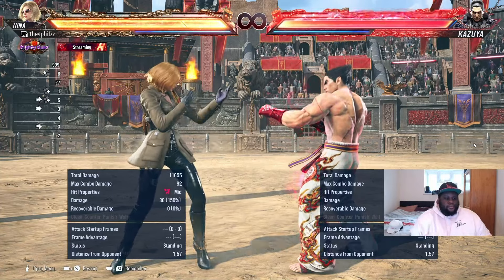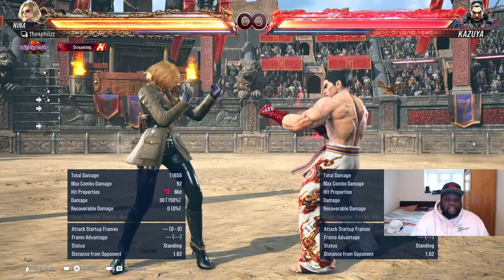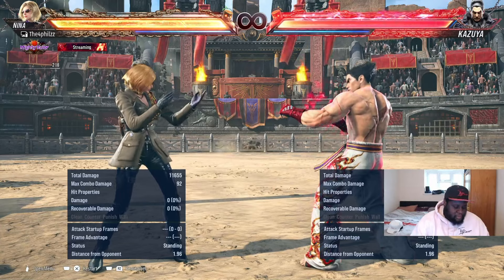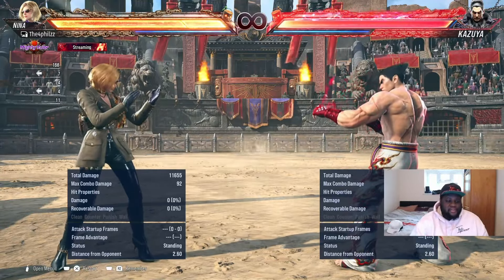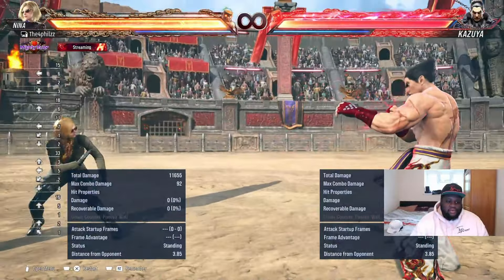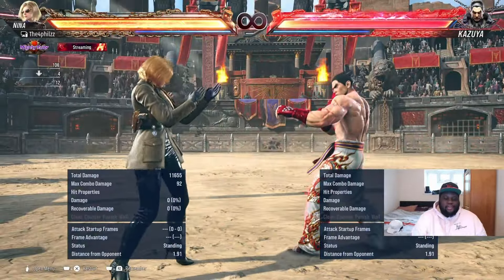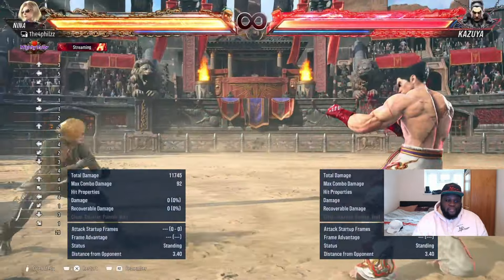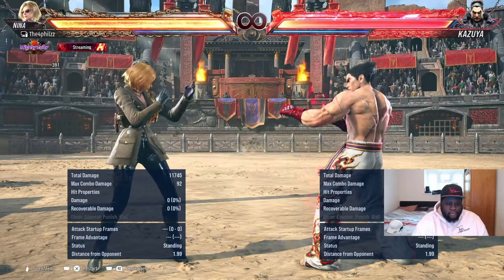NINA | ADVANCED GUIDE + MUST-USE TOOLS